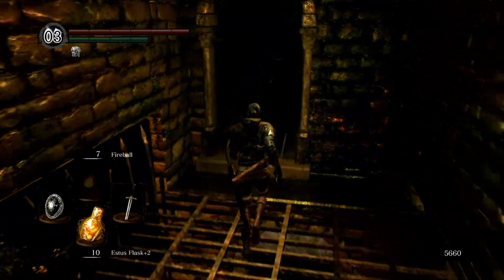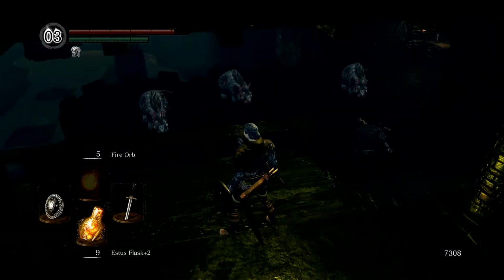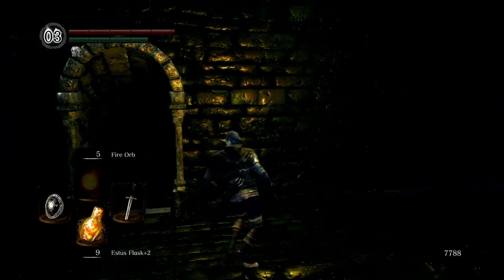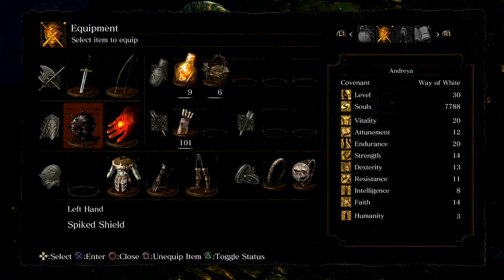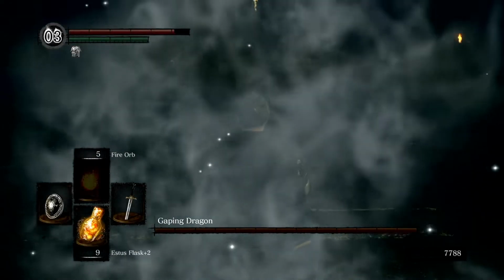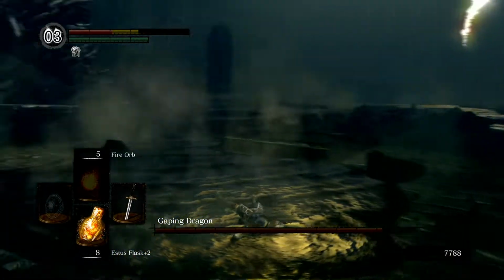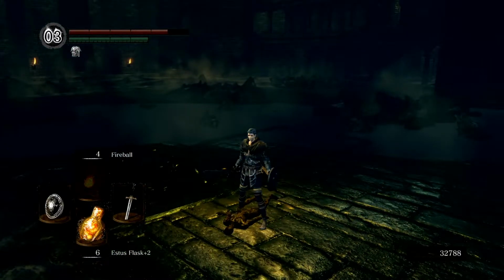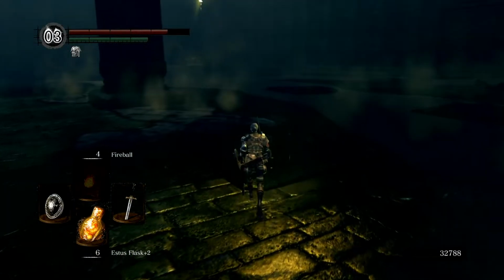Dark Souls Remastered: Let's Play Part 11 (Gaping Dragon)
Then, there was fire. Re-experience the critically acclaimed, genre-defining game that started it all. Beautifully remastered, return to Lordran in stunning high-definition detail running at 60fps. Dark Souls Remastered includes the main game plus the Artorias of the Abyss DLC.